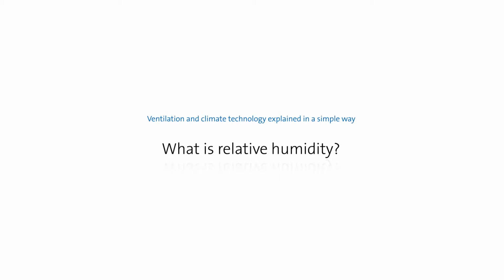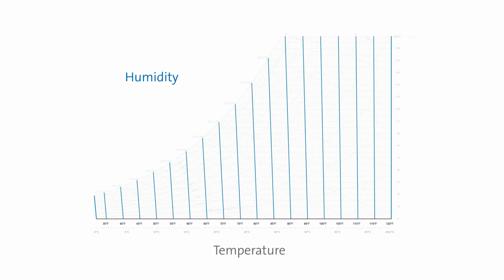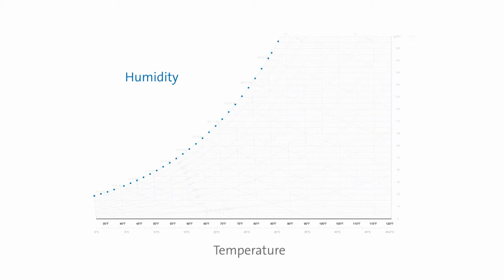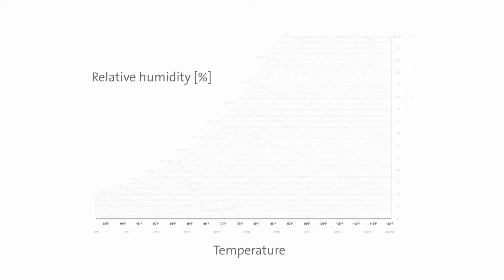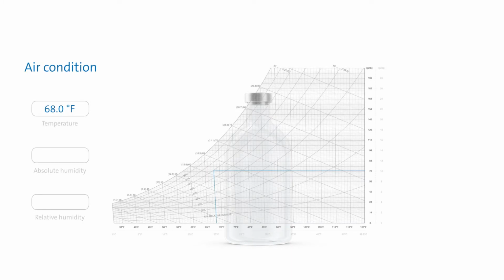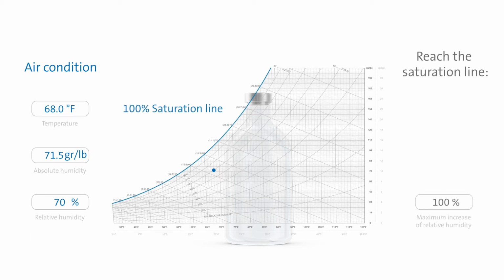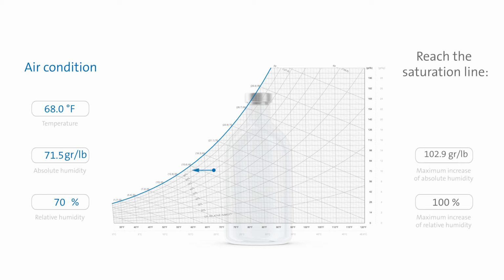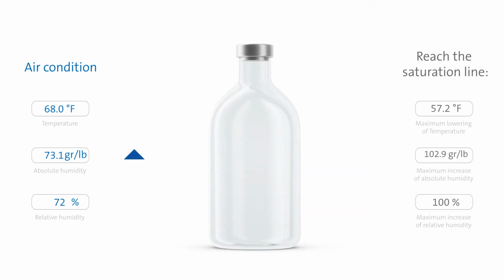What is relative humidity? | Nortec Videotutorial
What is relative humidity?

When discussing humidity, one must distinguish between the terms relative humidity and absolute humidity.

This is because air can absorb different amounts of water at different temperature values. In general, the higher the temperature, the more water air can absorb.

At each temperature, there is a certain point at which it is no longer possible to add more water to air. This point is known as the saturation point or dew point since this is the point at which condensate begins to form.

In technical systems such as an air conditioning system, it is very important to know how far the humidity contained in air is removed from the saturation line, or from what point condensation will occur.
The amount of water which air can absorb is therefore subdivided by means of a scale from 0 to 100 percent and is known as relative humidity.

Relative humidity is therefore a percentile proportion which describes the degree to which air is saturated and how close the air condition is to the saturation line.

By contrast, absolute humidity describes the precise amount of water contained in air, in grams of water per kilogram of air.